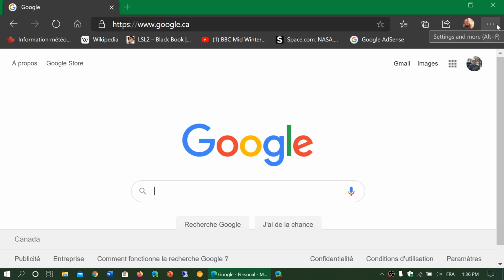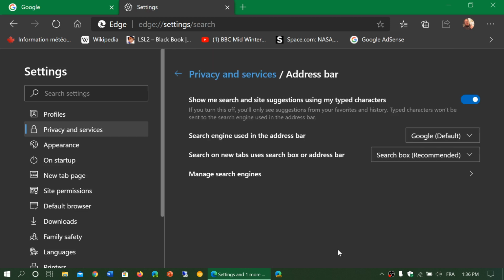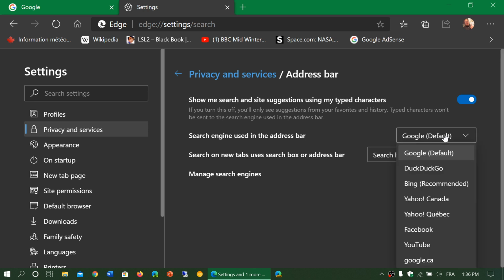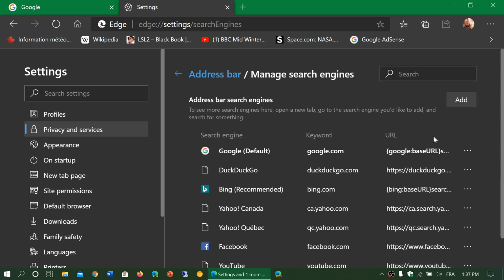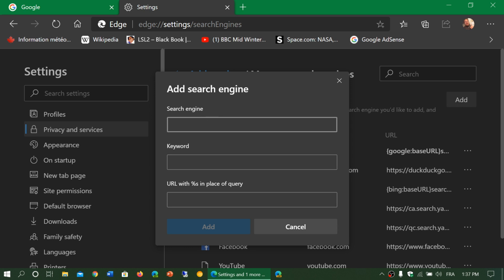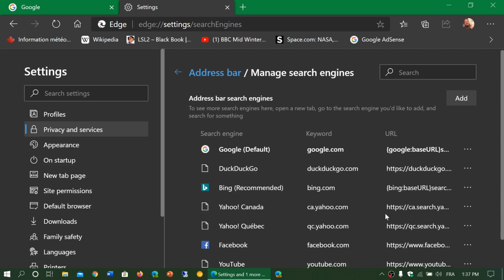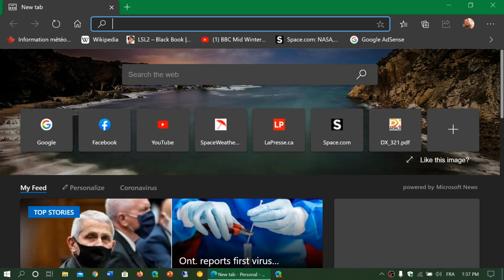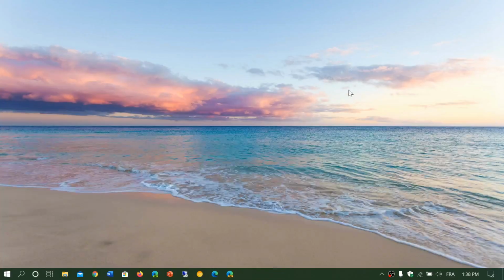NEW EDGE browser How to change default search engine June 23rd 2020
You can easily change the default Search Engine in the Settings